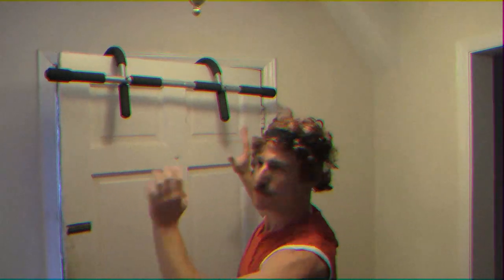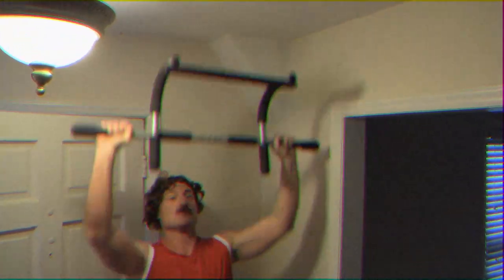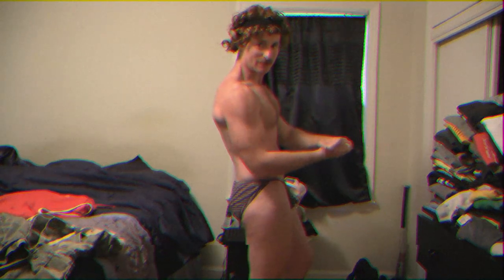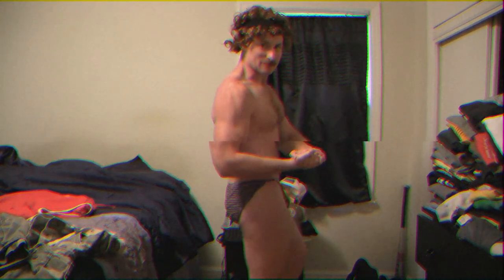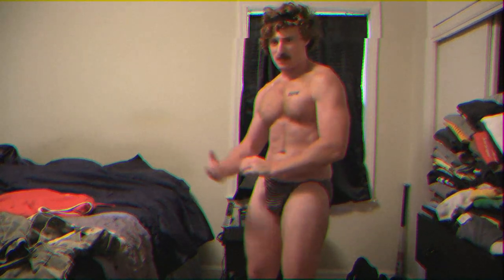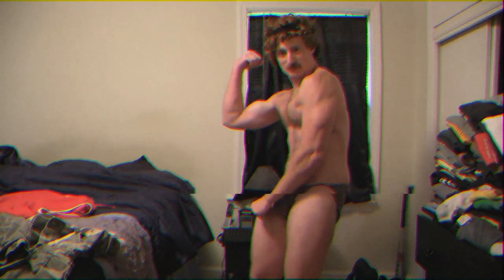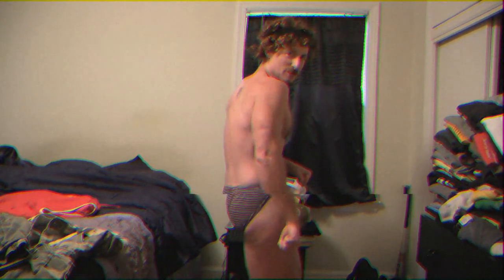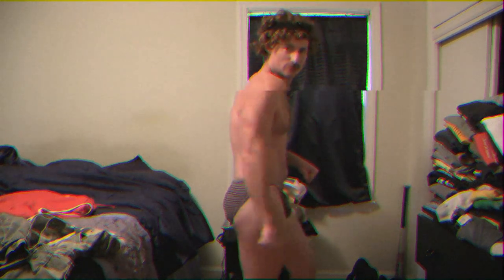Richard Biggins Home Workout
Richard Biggins - Go Biggins or Go… Some Where Else

Richard Biggins was crowned the Healthiest Man in Chicago in 1997. Biggins had to relinquish his crown 6 months later when he tried to punch Scottie Pippen in the face at a WGN charity softball game. Since that time Richard has been touring all the fly over states in hopes to get people in shape enough so they can get on airplanes. Please Note: Richard is very confused by airplane travel. Biggins Method of training is very unique to say the least but has received rave reviews from some the most notable sports figures of our time.

“Richard Biggins has developed the best workout regiment to do on the run” - OJ Simpson

“Don’t bet against Biggins” - Pete Rose

“I’m gonna take my talents to South Beach where Richard Biggins can’t find me” - LeBron James